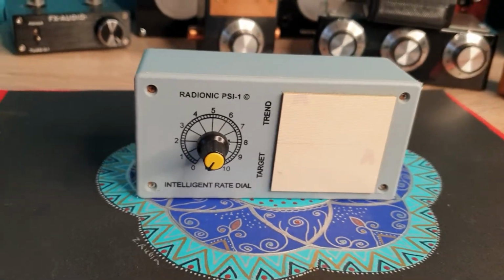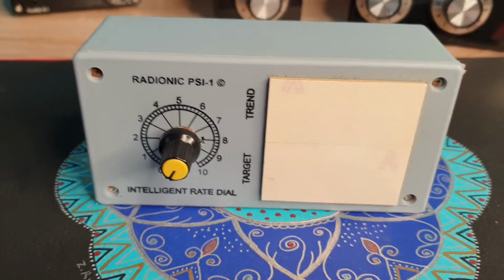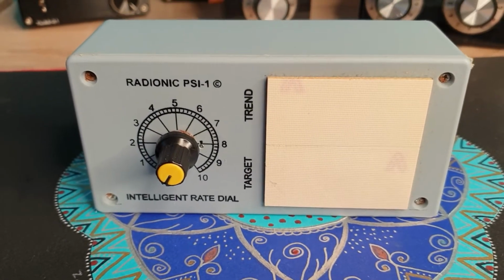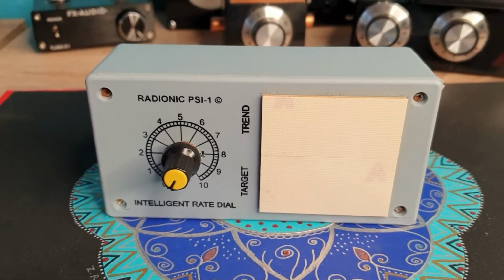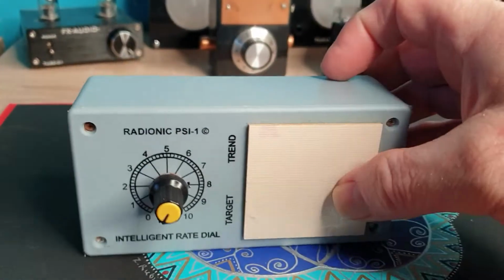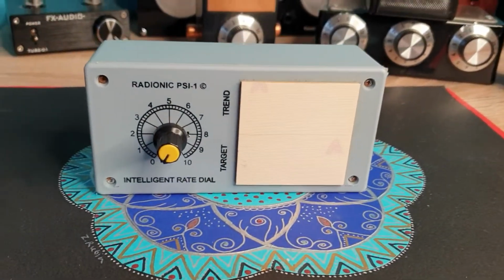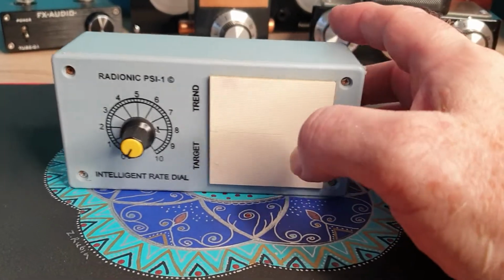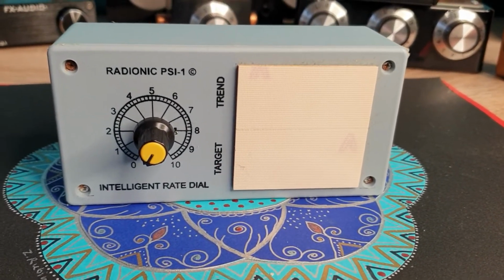Radionic PSI - 1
Tiny low quality unit from Mexico. GET THE DETAILS!

SUPPORT IGOS HERE!